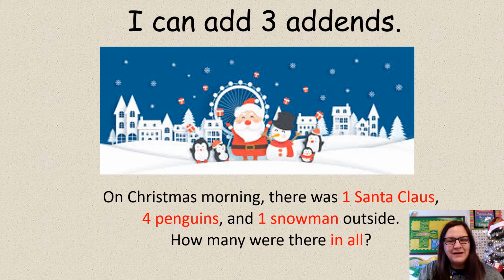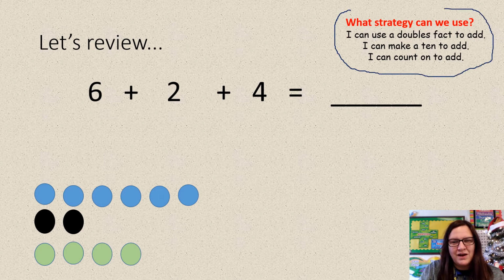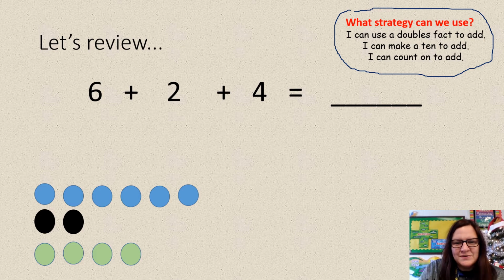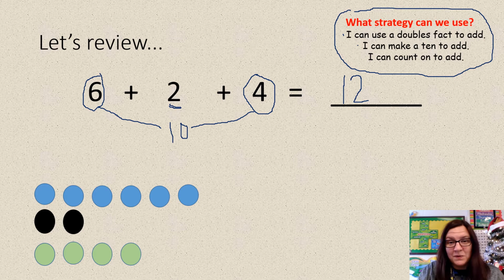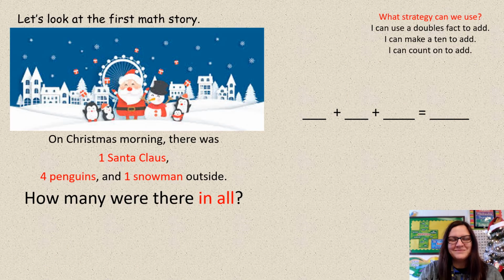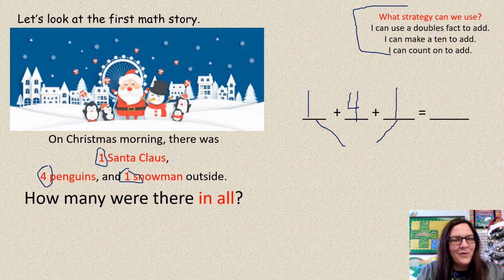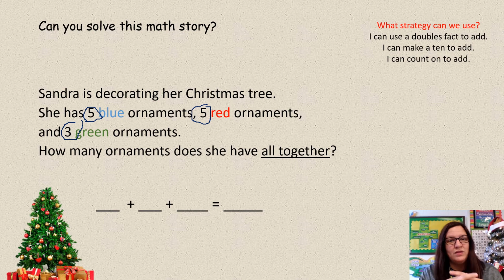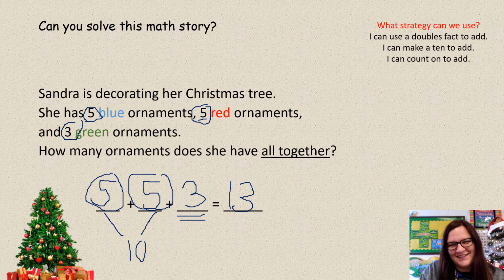Word Problems with 3 Addends